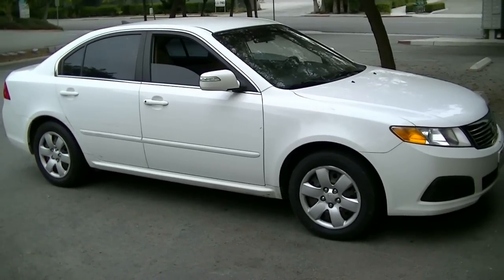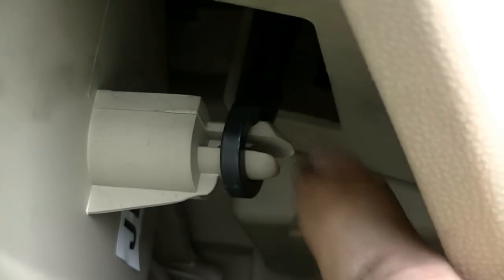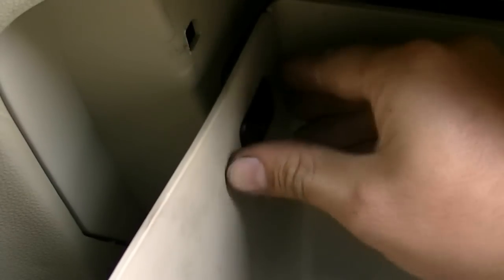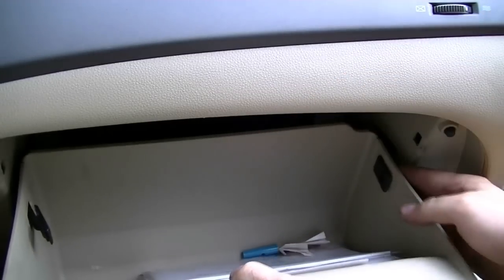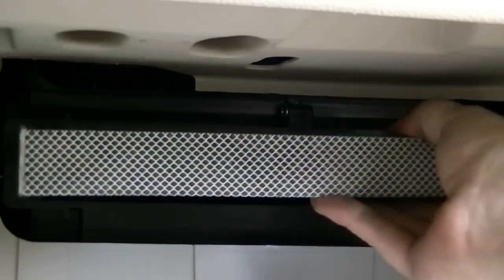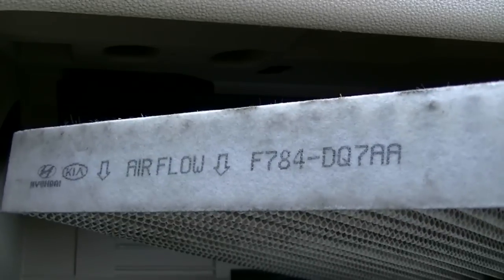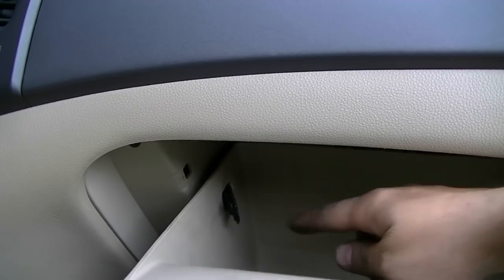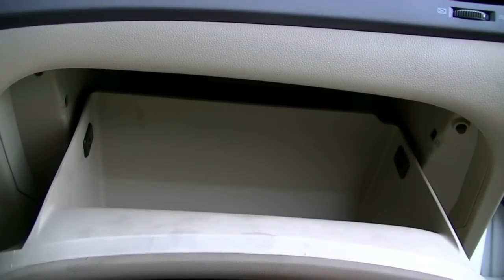How to Remove and Replace a Cabin Air Filter - 2005-2010 Kia Optima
Here is a quick video guide on how to remove and replace the cabin air filter on a 2009 Kia Optima. This procedure should be the same for  Kia Optima's made from 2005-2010.